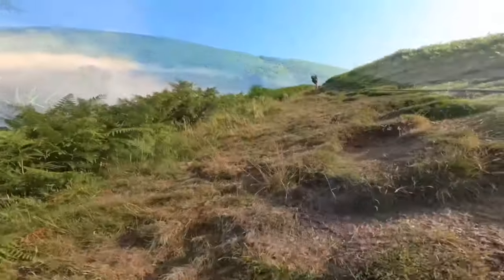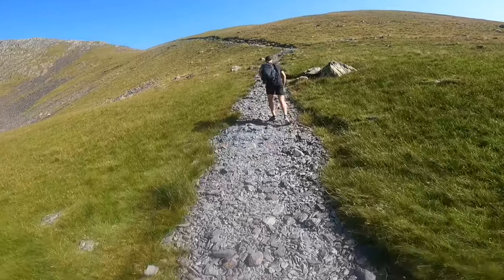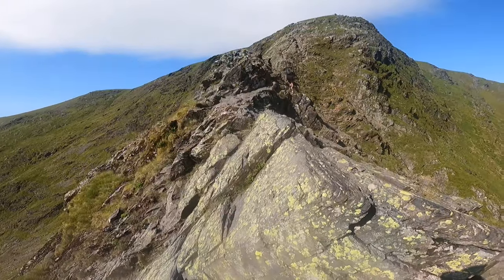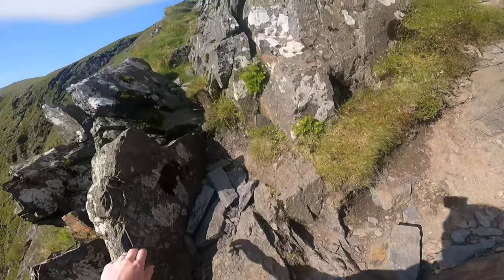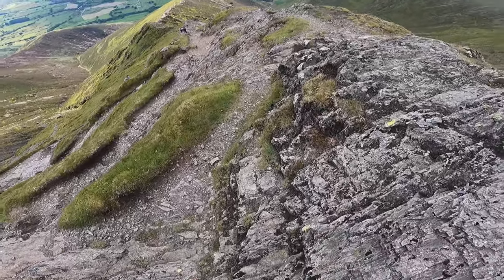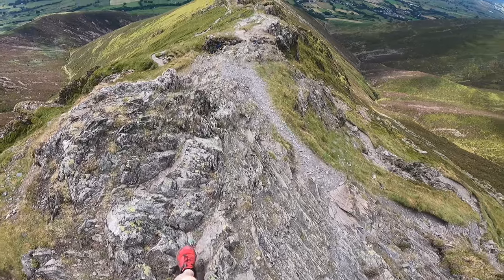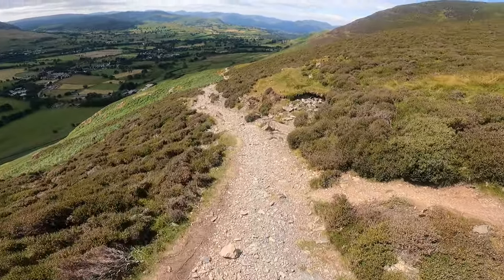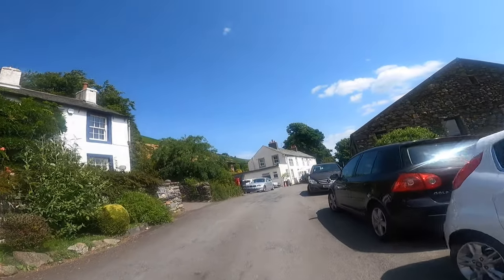Walking The WainWrights: Blencathra, Sharp Edge & Halls Fell Ridge Loop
This is a video of an incredible loop walk on Blencathra.
It takes in the iconic sharp edge and takes you up to the summit of Blencathra.
From there you make your way down Halls Fell Ridge, another iconic route of Blencathra.
The route then takes you back to the A66 and back to Scales where it started